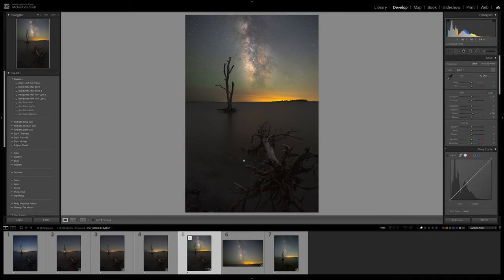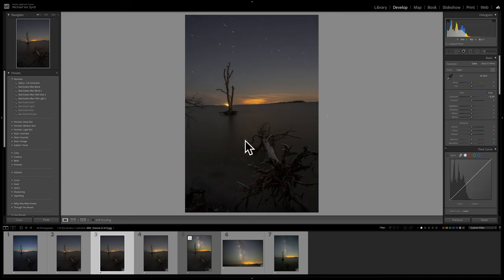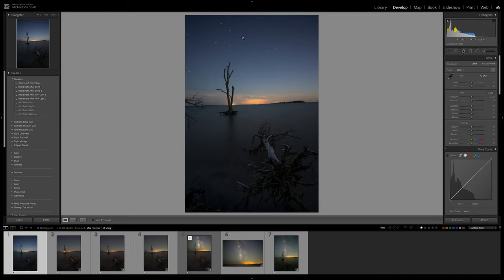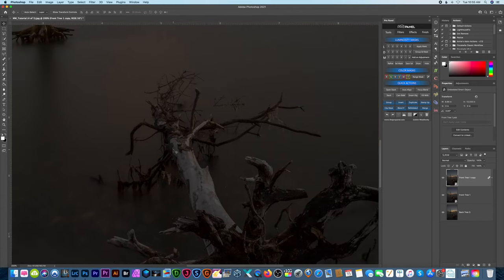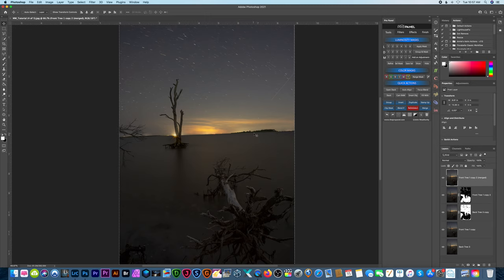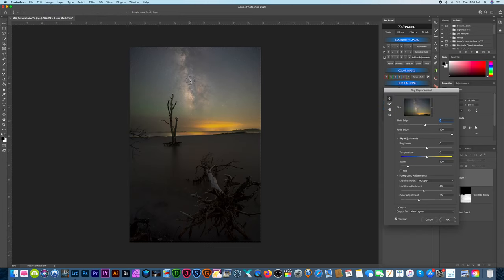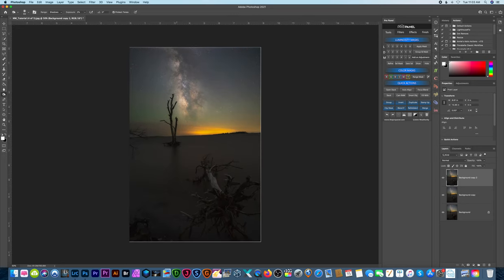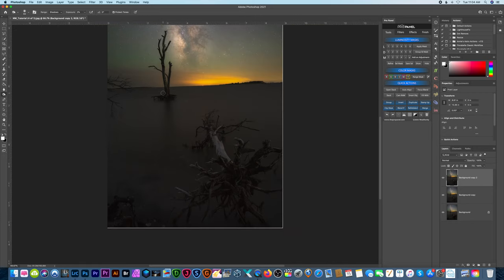Nightscape Focus Stacking Tips and Tutorial